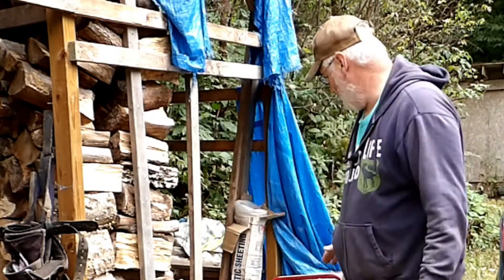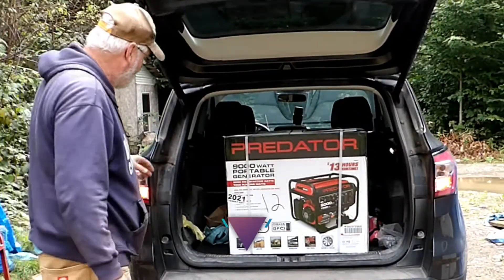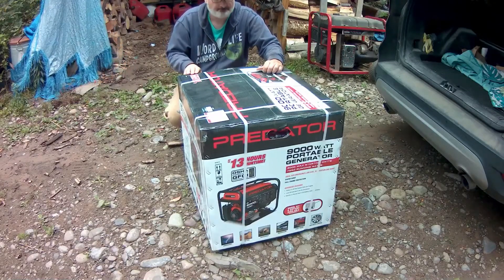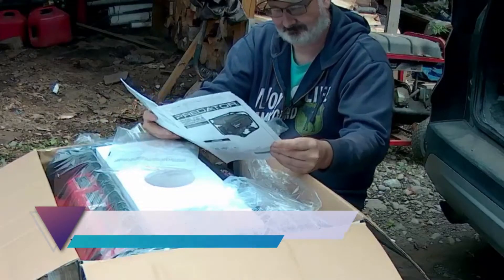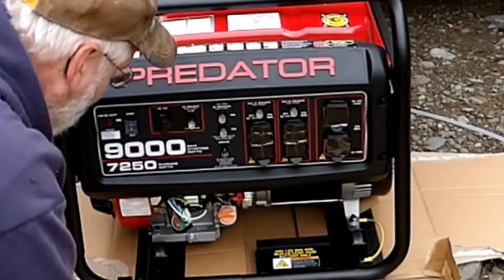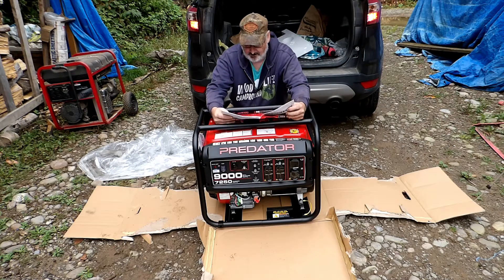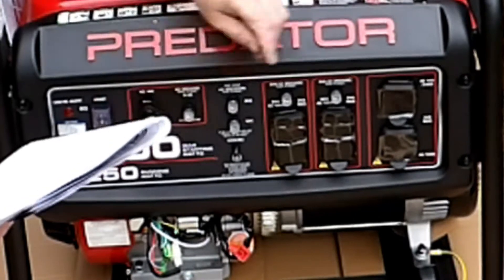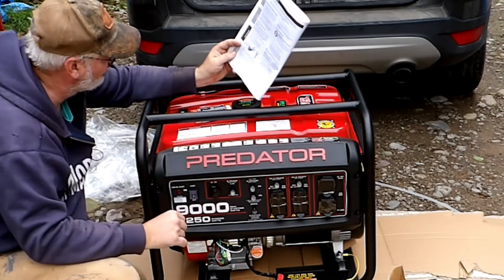Predator 9000w Generator : Unboxing to First Run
Unboxing our New Predator 9000w Generator with Electric Start! Our old 5000w generator died, so we had to replace it. I guess it's the cost of living Off Grid!